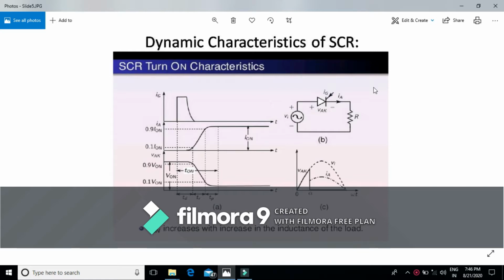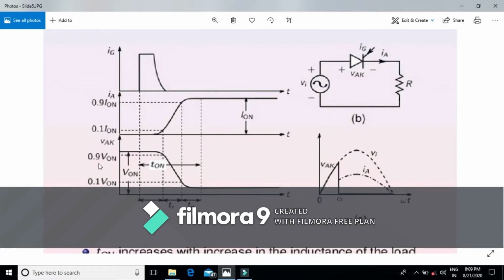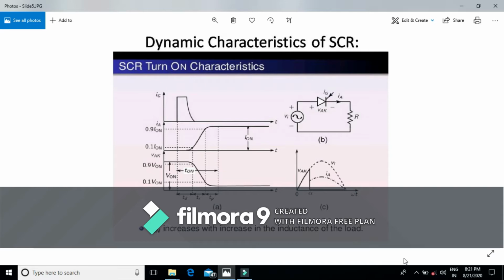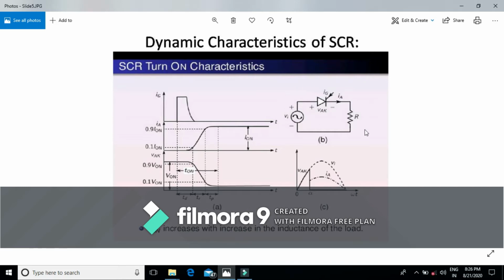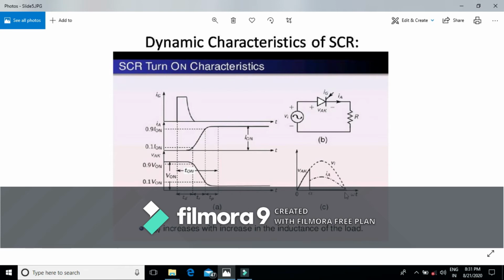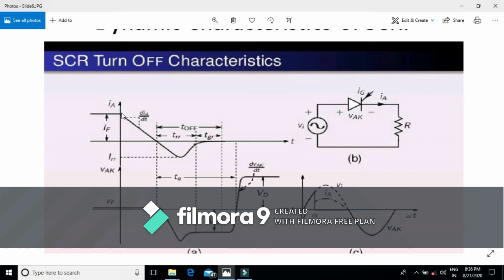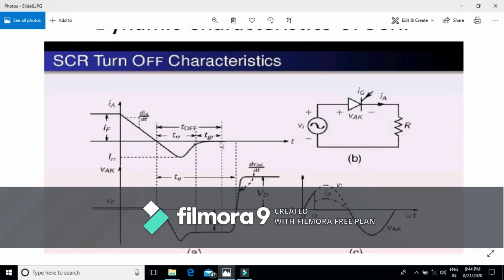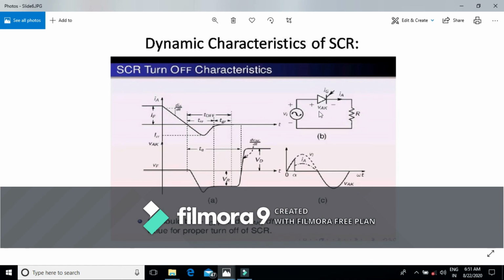Lecture 7 of Unit 1